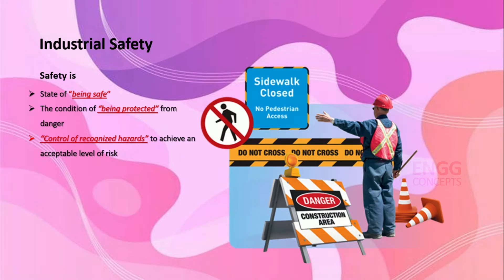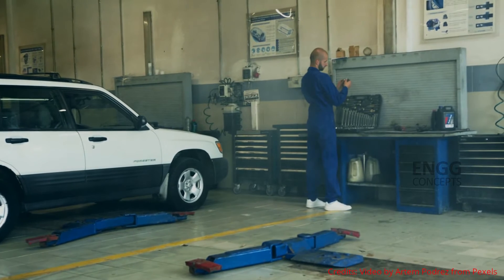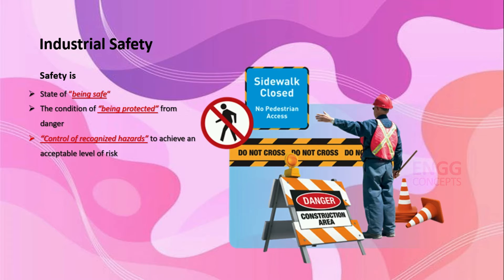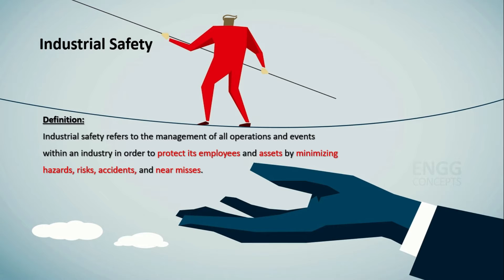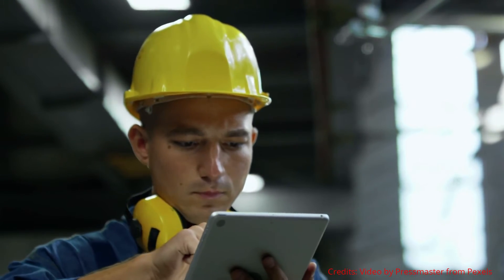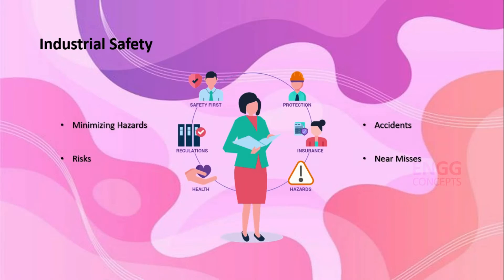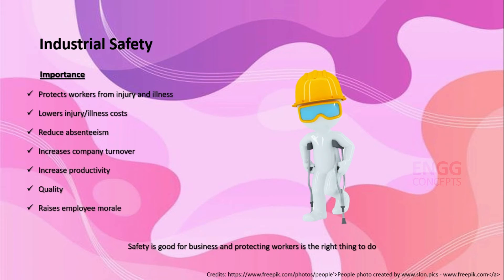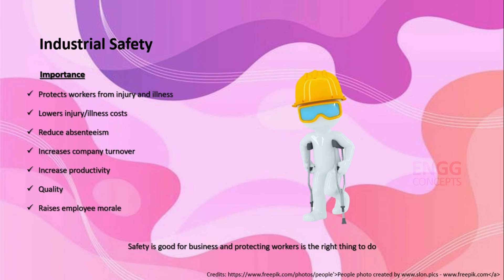Industrial Safety | Health and Safety | Definition | Importance | Who is Responsible for Safety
In this video we will discuss about what is industrial safety, why it is needed and who is responsible for health and safety at workplace?

Timestamps:
0:00 What is Safety | Health and Safety
0:43 Definition of Industrial Safety
1:05 Why we need Industrial Safety
1:32 Who is responsible for the Health and safety of workers?
2:48 Importance of Health and Safety